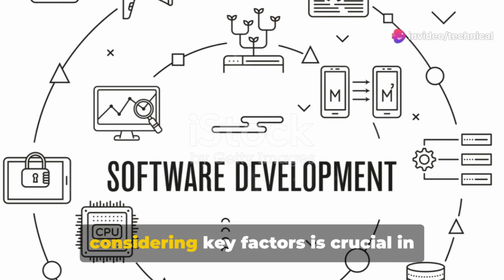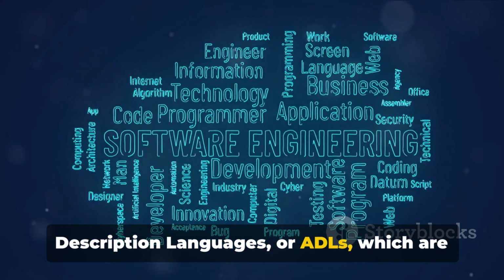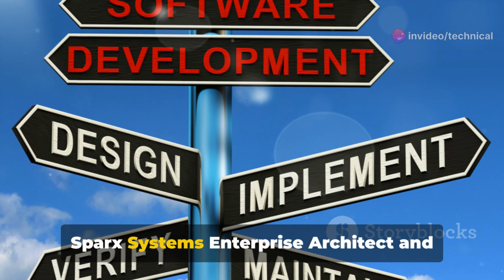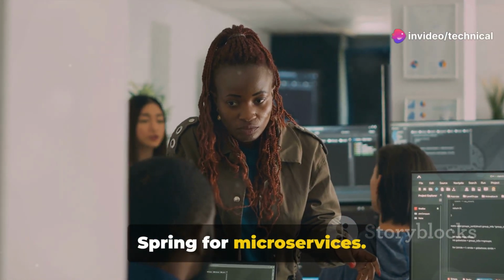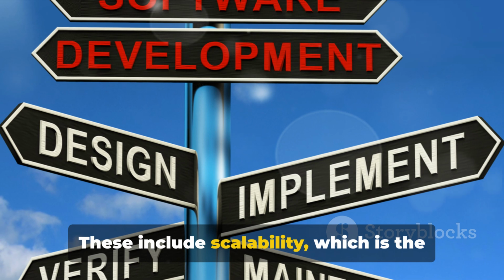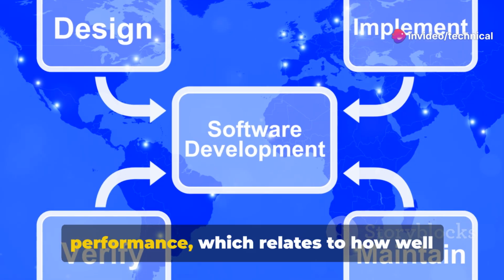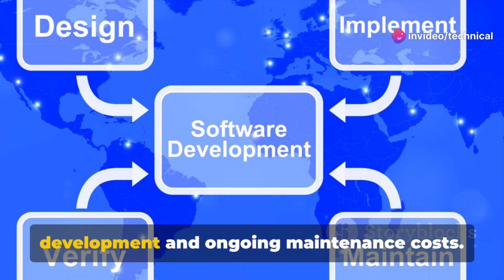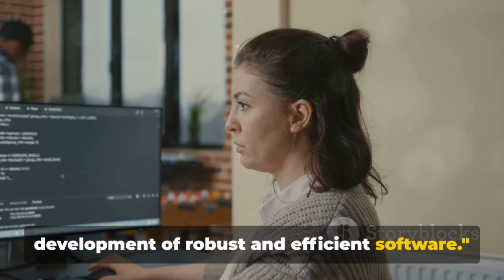Software Design and Architectures // Object Oriented Analysis and Design (ICS)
Software design and architecture are critical components of the software development process, focusing on the structure, organization, and interaction of software components. Here's an overview of both concepts:

### Software Design

Software design is the process of defining the architecture, components, interfaces, and other characteristics of a system. It translates high-level requirements into a blueprint for building the software. Key aspects include:

1. **Design Principles**
- **Modularity**: Dividing the system into smaller, manageable modules that can be developed independently.
- **Abstraction**: Simplifying complex systems by exposing only essential features and hiding details.
- **Encapsulation**: Bundling data and methods that operate on that data within a single unit (e.g., a class).
- **Separation of Concerns**: Ensuring that different aspects of the software (e.g., data handling, business logic, user interface) are managed independently.

2. **Design Patterns**
Design patterns are reusable solutions to common problems in software design. Some popular patterns include:
- **Singleton**: Ensures a class has only one instance and provides a global point of access to it.
- **Observer**: Defines a one-to-many dependency between objects so that when one object changes state, all dependents are notified.
- **Factory Method**: Defines an interface for creating objects but allows subclasses to alter the type of created objects.

3. **UML Diagrams**
Unified Modeling Language (UML) diagrams help visualize the design:
- **Class Diagrams**: Show classes, attributes, methods, and relationships.
- **Sequence Diagrams**: Illustrate how objects interact in a particular scenario over time.
- **Component Diagrams**: Represent the organization and dependencies among components.

### Software Architecture

Software architecture is the high-level structure of a software system, encompassing the overall design and organization of components. It defines the system's components, their interactions, and how they fit together. Key aspects include:

1. **Architectural Styles**
Common architectural styles include:
- **Layered Architecture**: Divides the system into layers (e.g., presentation, business logic, data) to separate concerns and promote reusability.
- **Microservices**: Structures an application as a collection of loosely coupled services, each responsible for a specific functionality.
- **Event-Driven Architecture**: Uses events to trigger and communicate between decoupled components, promoting scalability and responsiveness.

2. **Quality Attributes**
Architectural decisions impact various quality attributes, such as:
- **Performance**: How efficiently the system responds to requests.
- **Scalability**: The ability to handle increased load without compromising performance.
- **Maintainability**: Ease of making changes and fixing issues in the system.
- **Security**: Measures to protect the system from threats and vulnerabilities.

3. **Documentation**
Clear documentation is essential for both design and architecture:
- **Architecture Diagrams**: Visual representations of the system’s architecture, showing components, interactions, and data flows.
- **Design Specifications**: Detailed documents outlining the design decisions, patterns used, and rationale behind architectural choices.

### Conclusion

Both software design and architecture are crucial for creating high-quality software systems. While design focuses on the detailed implementation aspects and how components interact, architecture provides a high-level view of the system's structure and organization. Together, they ensure that software is scalable, maintainable, and aligned with user needs and business goals. Understanding these concepts is vital for software engineers, architects, and project managers in delivering successful software projects.